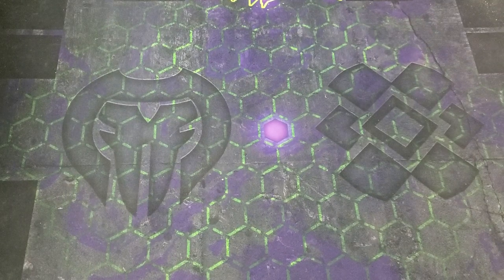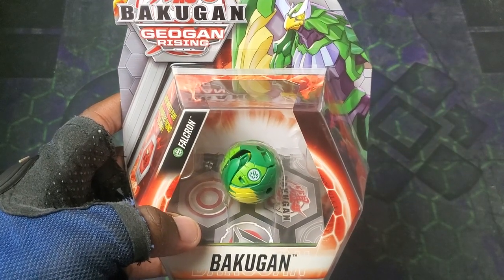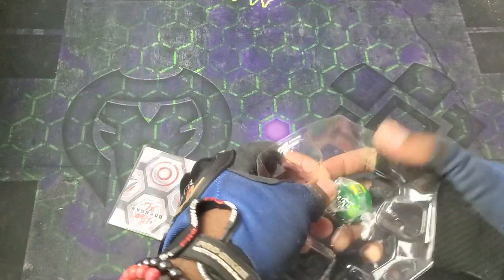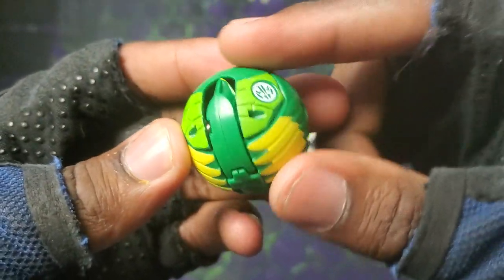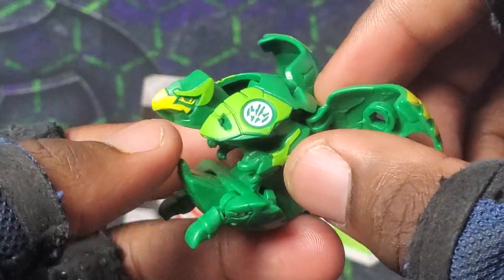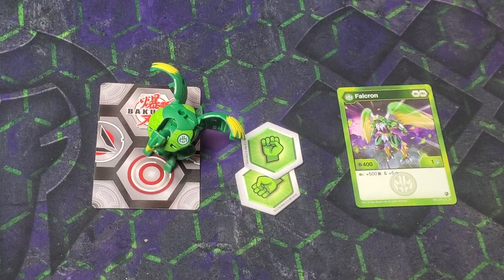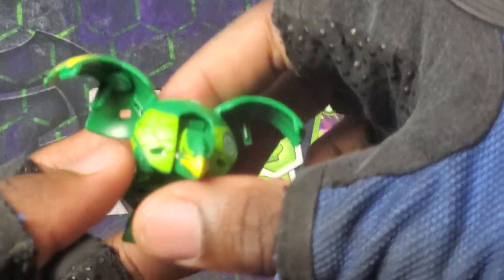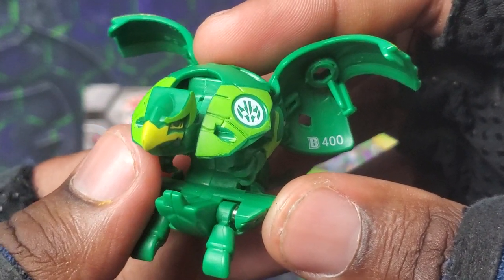NEW BAKUGAN GEOGAN RISING VENTUS FALCRON UNBOXING!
Time to review the epic bakugan geogan rising ventus falcron!